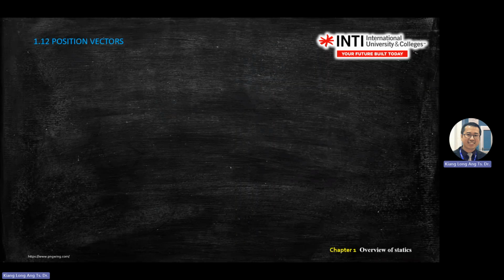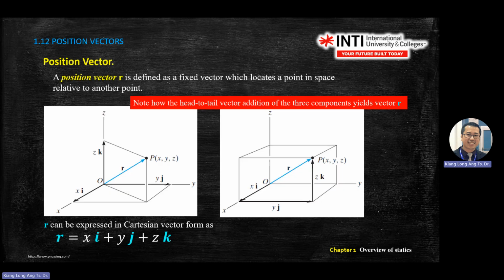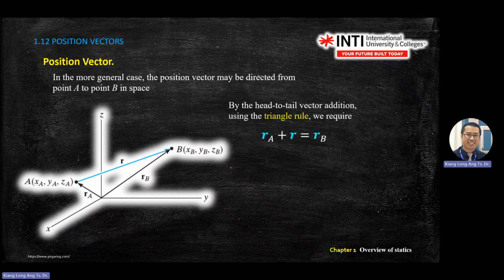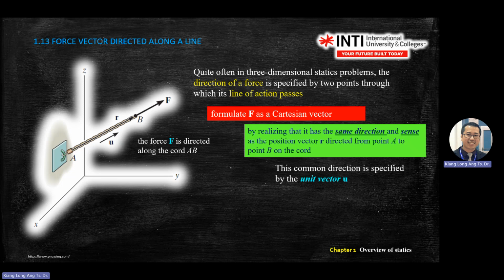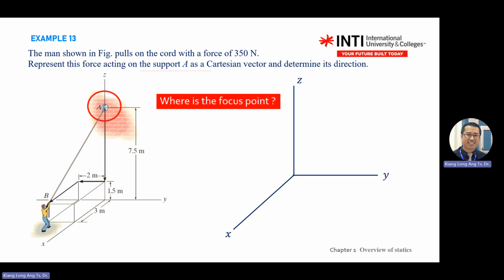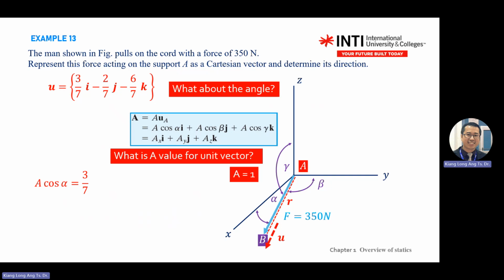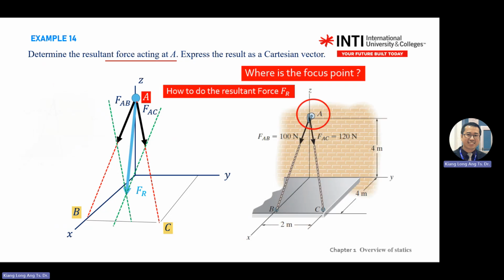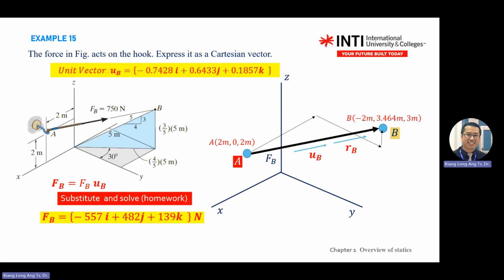Chapter 1e Overview of statics